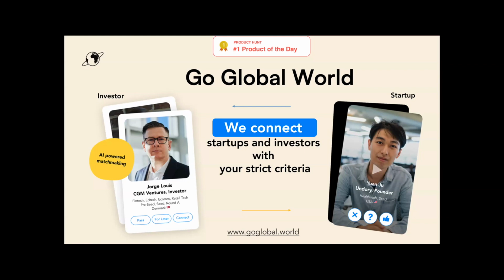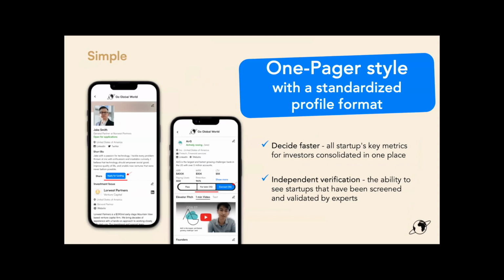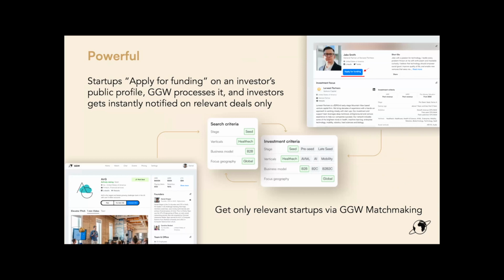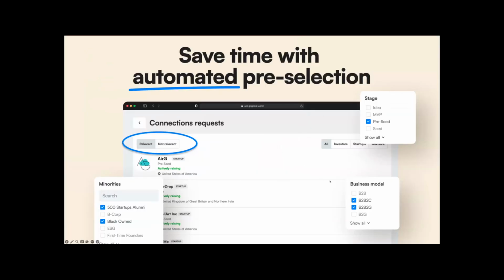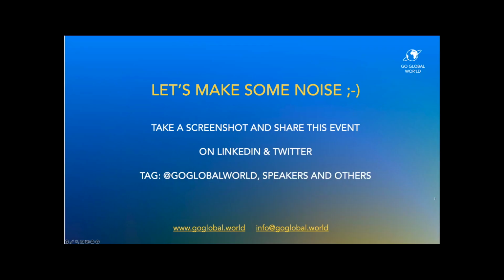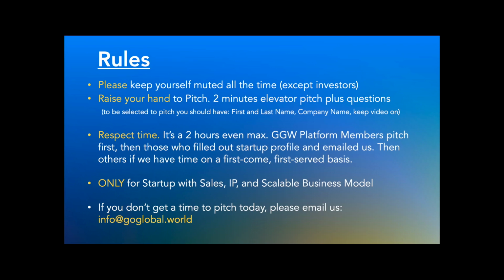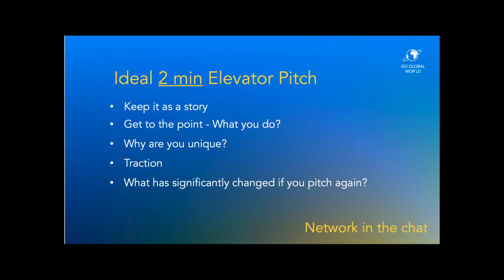GGW Sharks. Startup Founders vs. Investors #40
GGW Sharks is a recurring Startup Pitch & Networking event for tech founders to do elevator pitches to global investors without slides, get questions, and build global connections. So exciting to see our global startup ecosystem helping in business creation around the world.

Our Investor - Judges were:
Julian Tedja, MBA Associate at Moonshots Capital
Alexander Zemlyak, Principal at Geek Ventures
Elena Gantvarg, Principal at Flint Capital
Radim Plsko, Associate at Presto Ventures
Jon Langbert, VC at Seneca